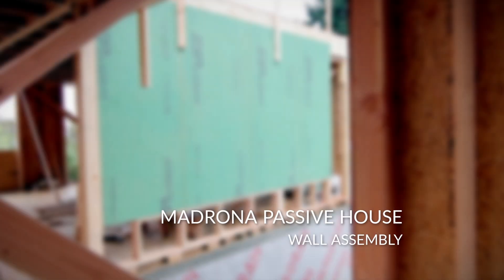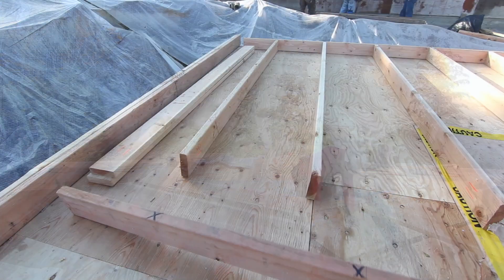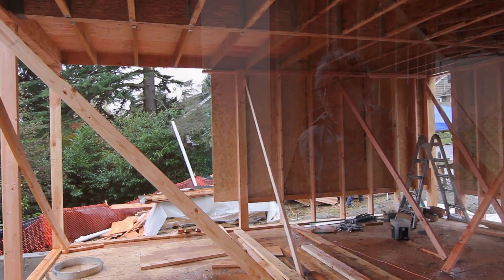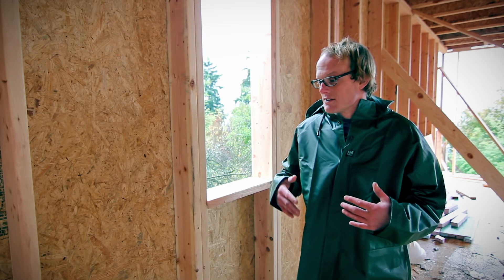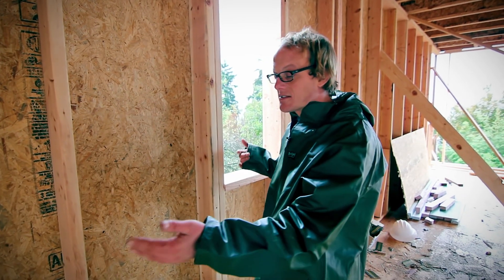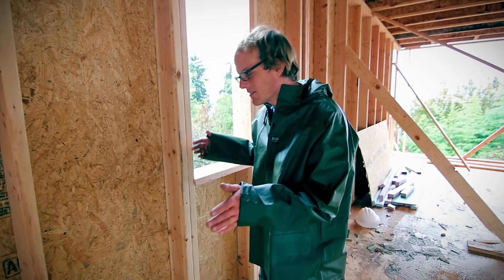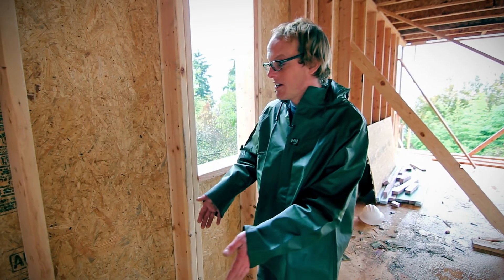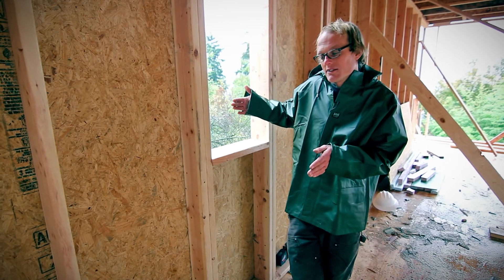Wall Assembly | Madrona Passive House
Hear lead carpenter Eli Semke explain the wall assembly at the Madrona Passive House in Seattle, WA.